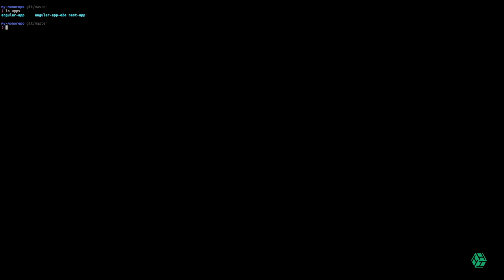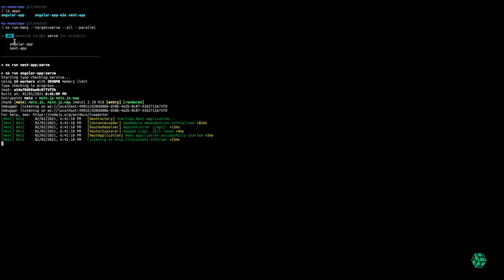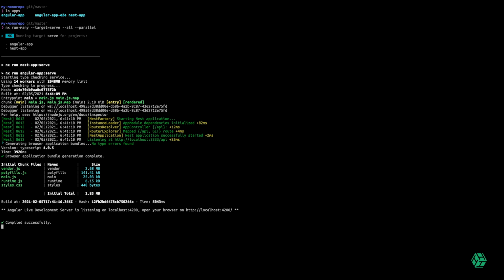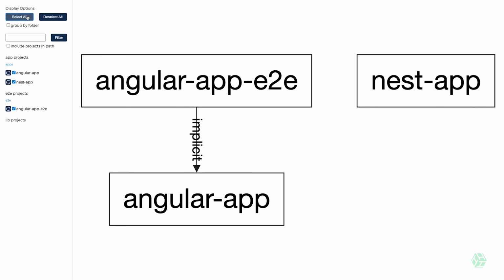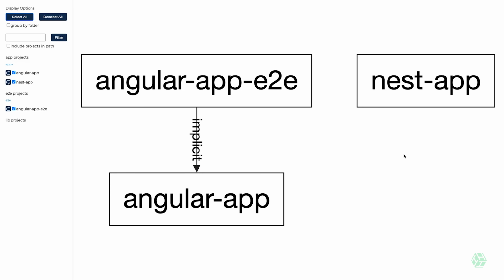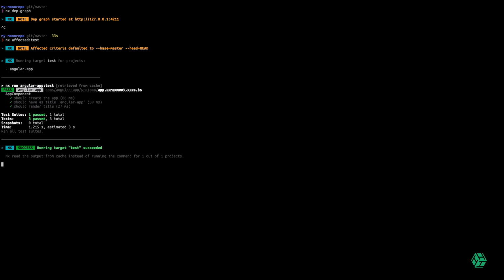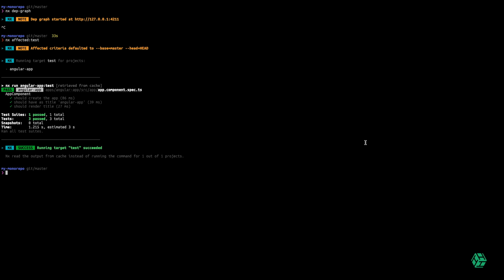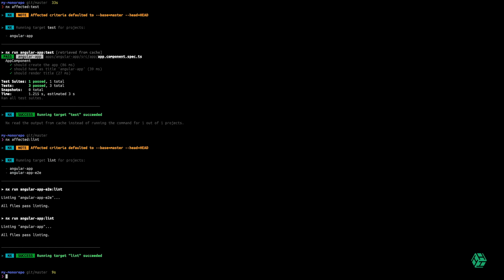3 Powerful Nx Commands for your Monorepo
If you have or haven’t heard of Monorepo’s and Nx yet, this video will teach you 3 cool tips you can do with that tool.

➡️At Hackages, our aim is to connect with our tech community and build educational training sessions to develop your skills as a software engineer. We have an in-house developer team available for consultancy to get your company the IT-development it needs!